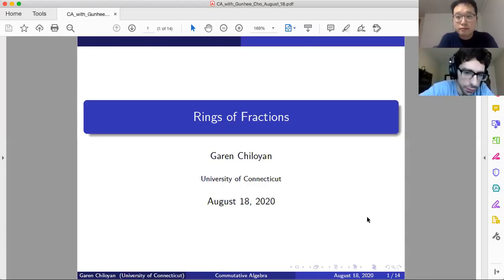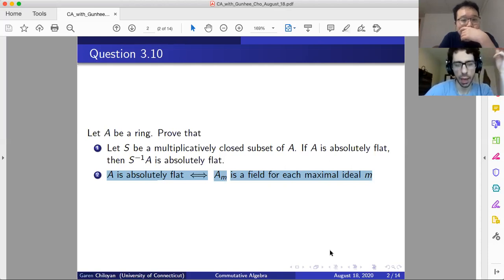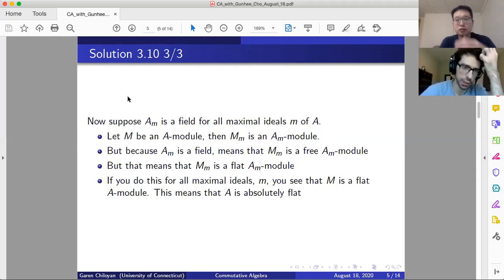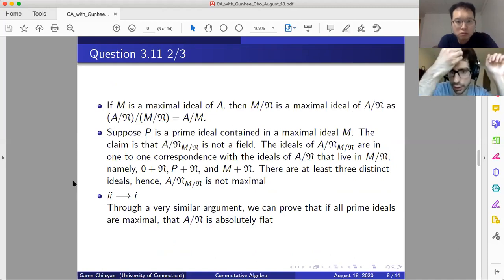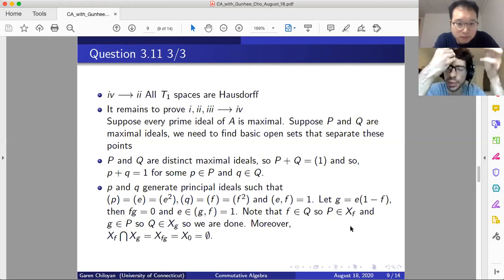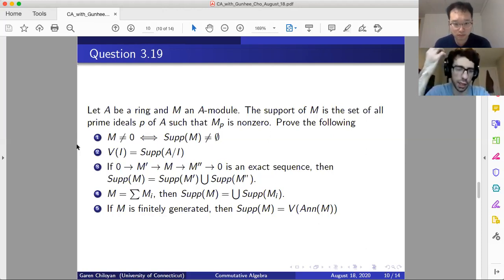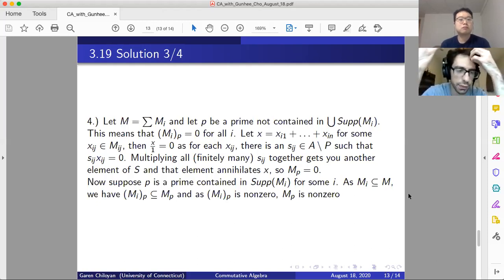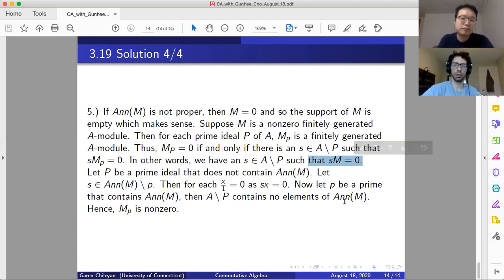[Algebra topic in Eng] Commutative algebra 10. Exercises in Attiya-Macdonald, Ch3:10,11,19